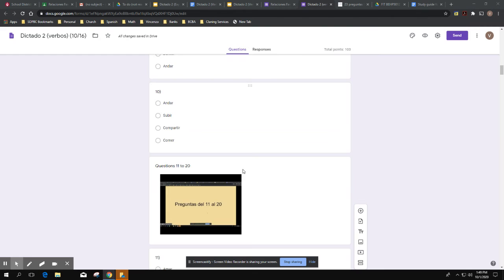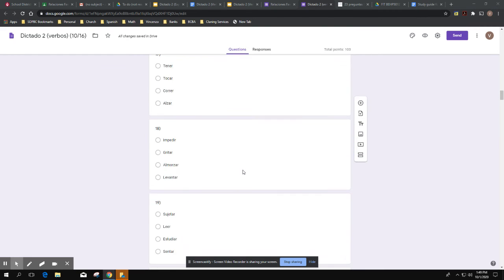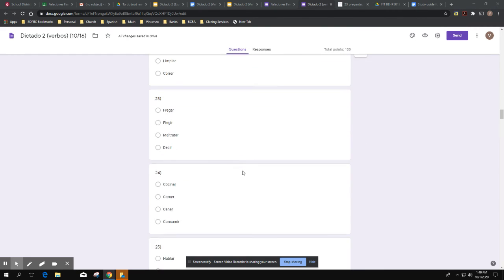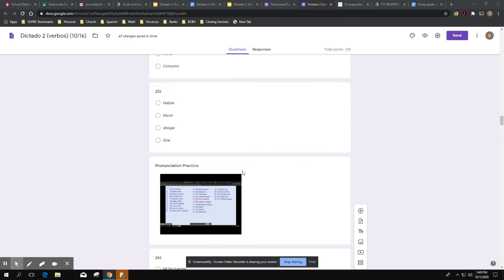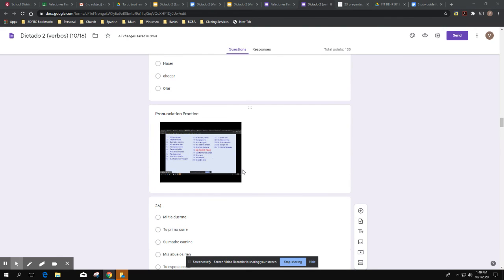Untitled: Oct 1, 2020 1:50 PM